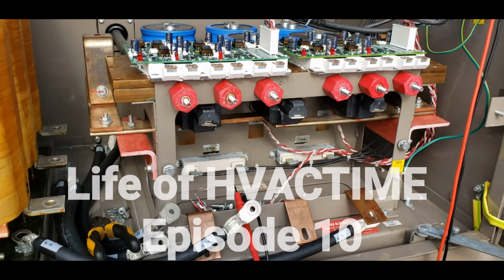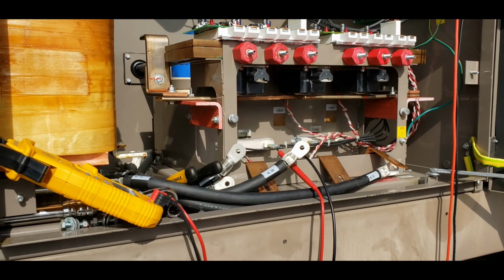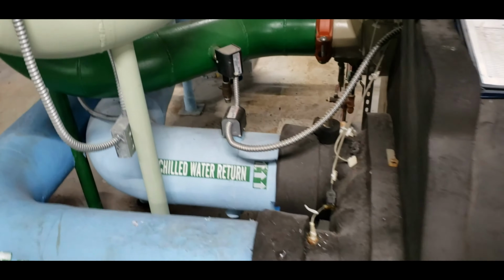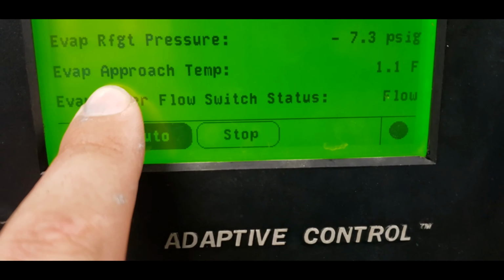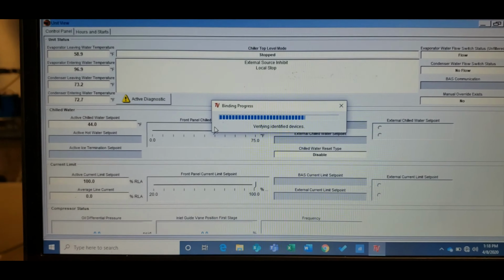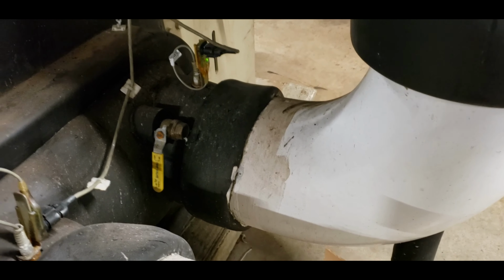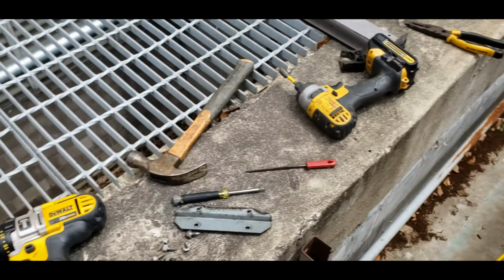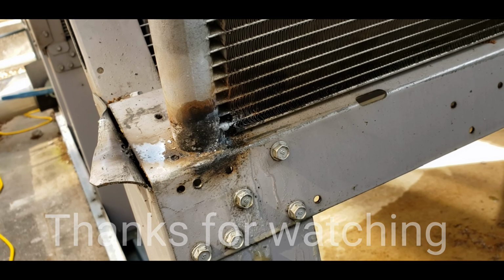Life of HVAC Technician E10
I use my decade of servicing York, Trane, Carrier, & Daikin chillers to show you why and how these units work, join me

This week I was troubleshooting a down VFD in York chiller, replacing sensors in Centrivac Tranes, and Carrier chiller microchannel coil repair.

Another hvacr videos to help show hvac troubleshooting. If you are considering joining the hvac trade I highly suggest getting hvac training from a trade school. Online hvac training videos only get you so far. From experience hvac school is the way to go. No matter what you call it HVAC, HVACR, Refrigeration, Air Conditioning, Chillers, Low Temp, High Temp, Mechanical, ect, we are all blue collar in this hvac life.